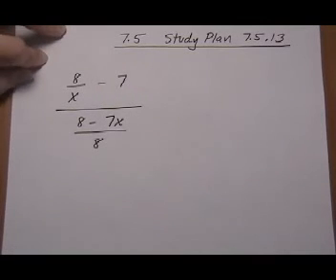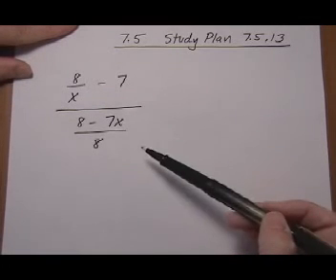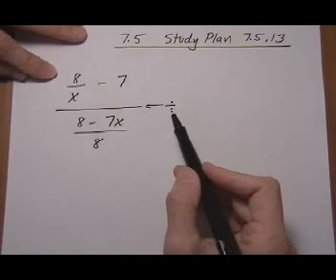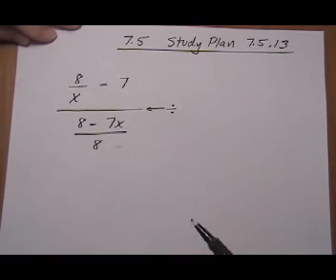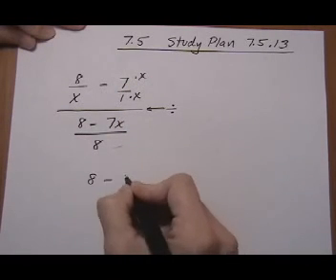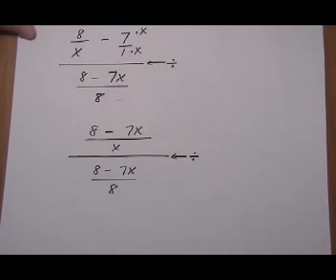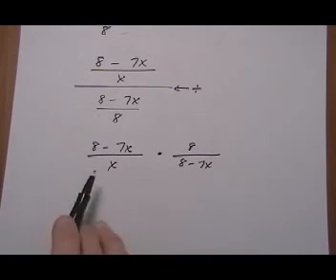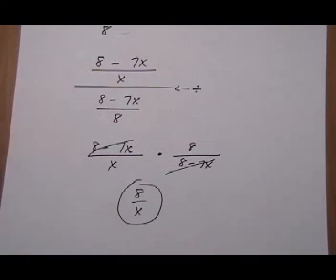simplify complex fraction